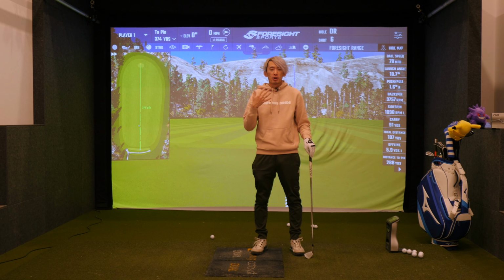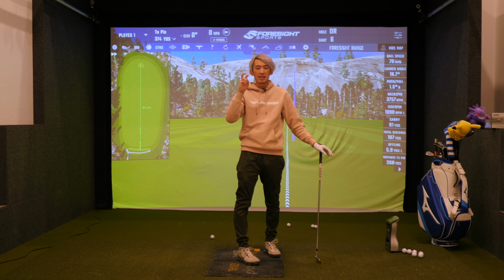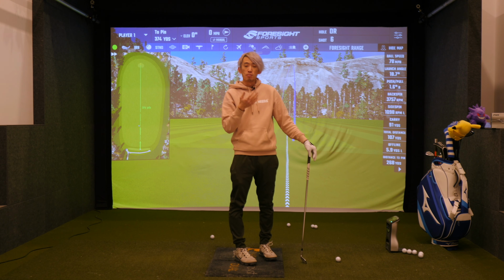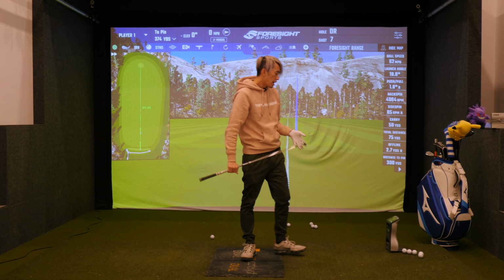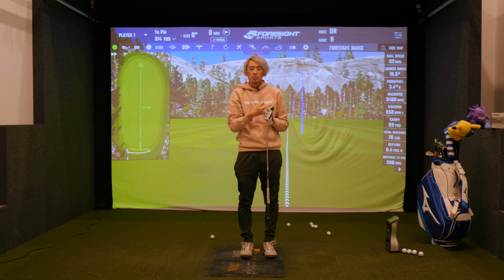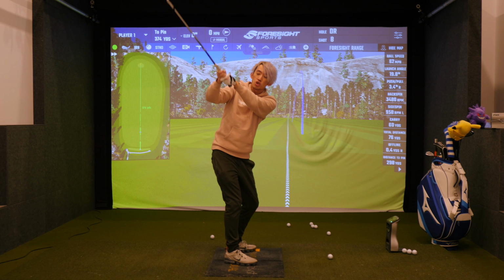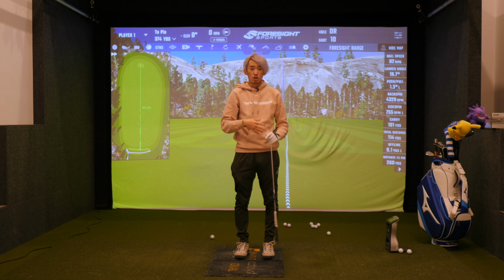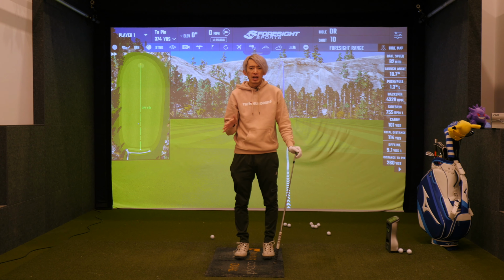Priorities in the Golf Swing - What to Focus On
What are the priorities in the golf swing and what you should be focusing on to play better golf is important. Alot of the times I see people prioritize the wrong thing. So in this video we talk about the priorities and what to focus on!!! =)